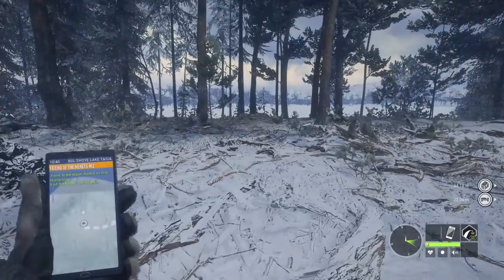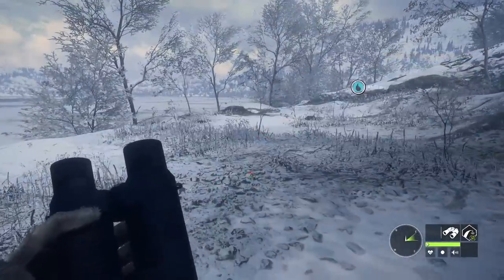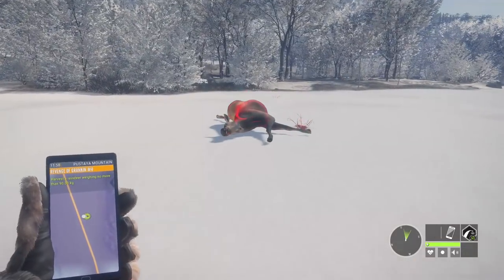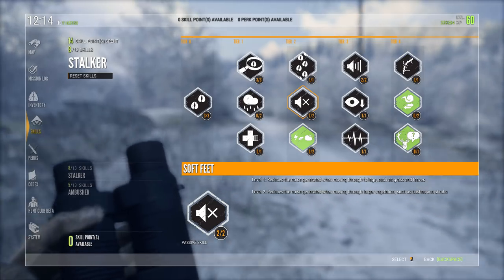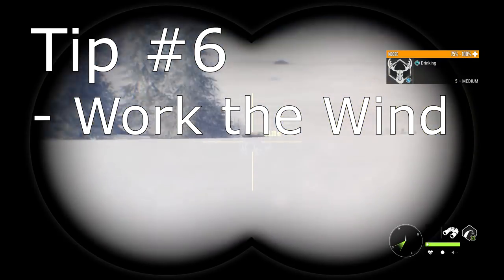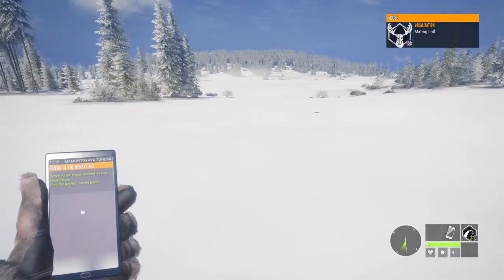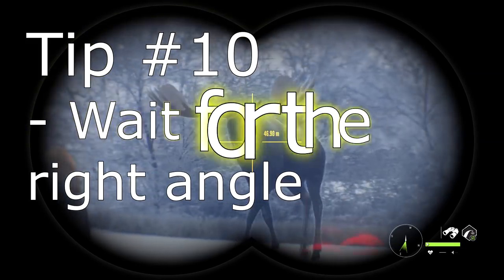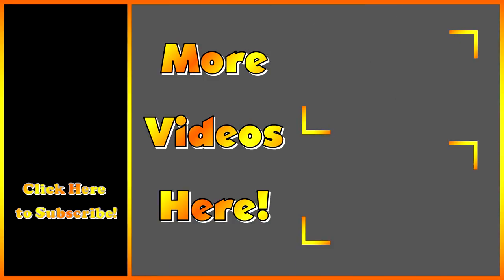How to get more Diamonds in Call of the Wild - 2018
How to find diamonds in theHunter Call of the Wild, and how to take them down!

► Super Special Thanks to The Bastard Badger!